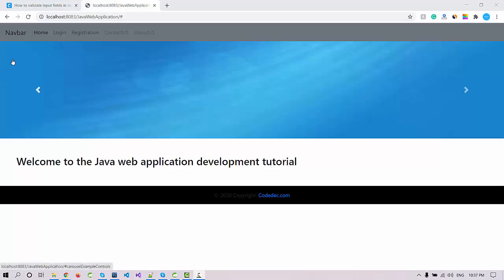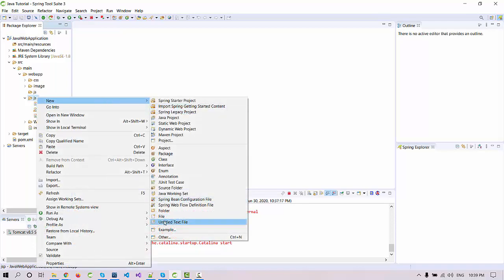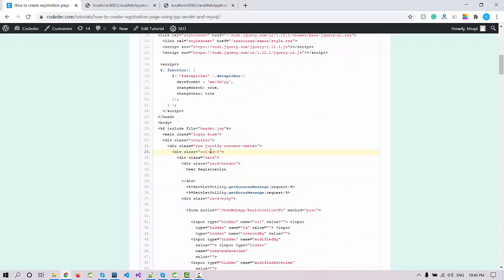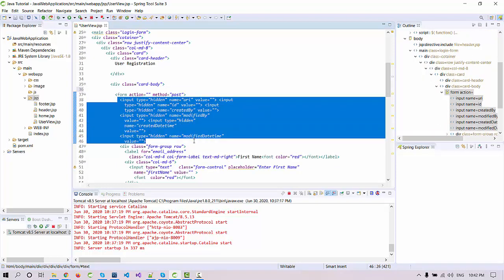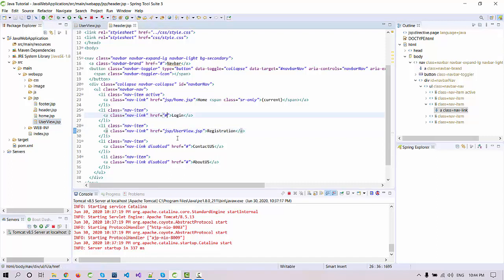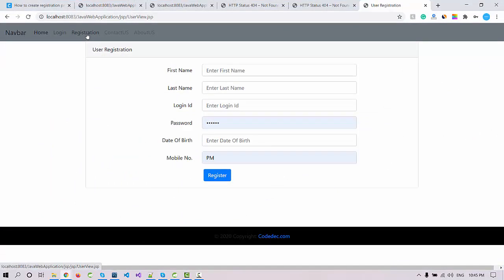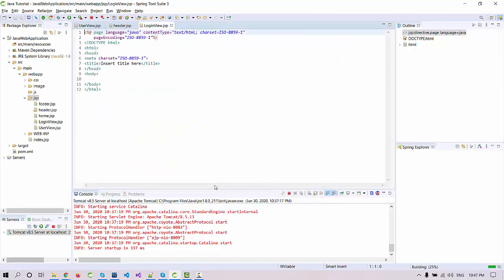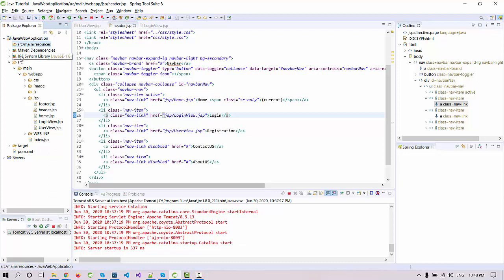Java Project tutorial 6 Design Login and registration Page using HTML, CSS and Bootstrap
In this Java Project development tutorial will see how to design a Login and registration page in bootstrap, HTML, and CSS.